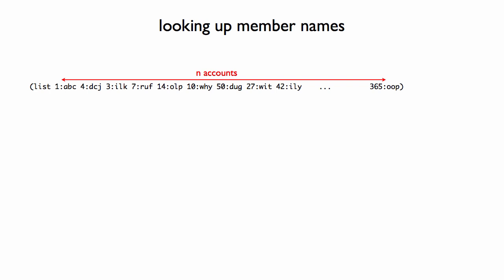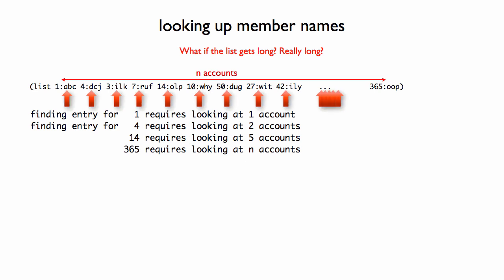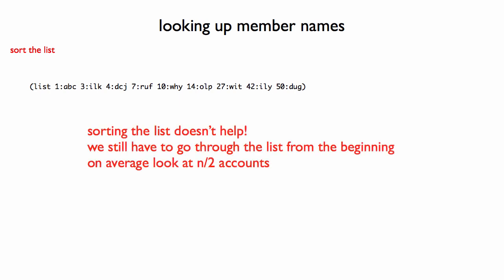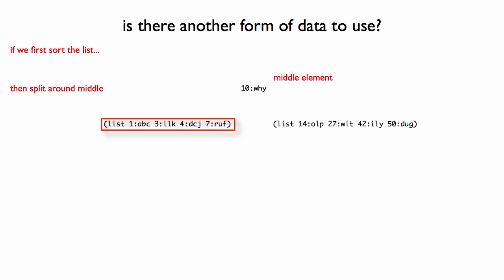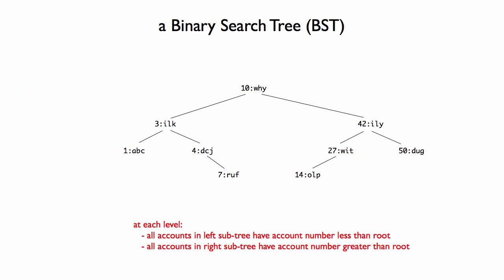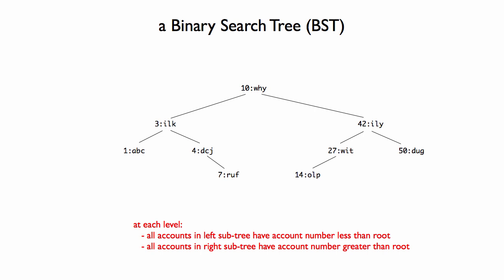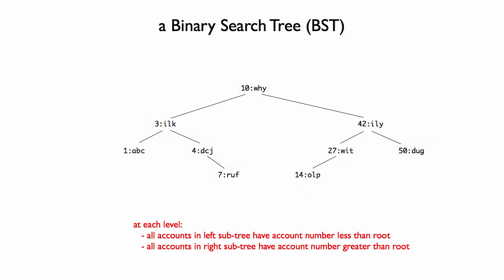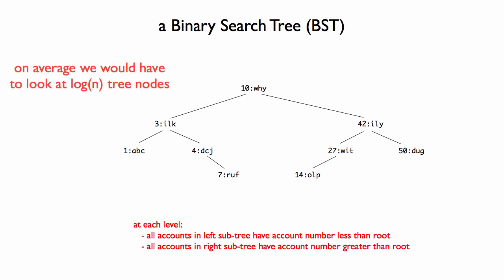BSTs- Binary Search Trees